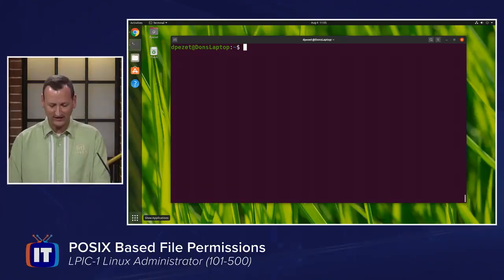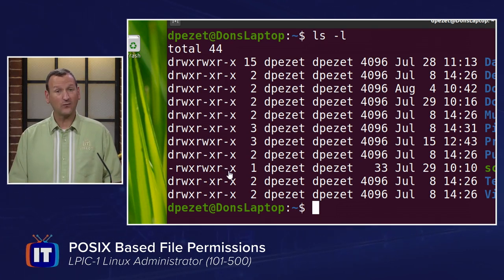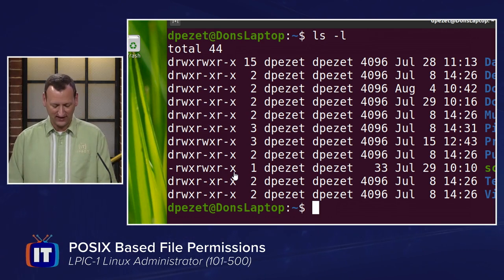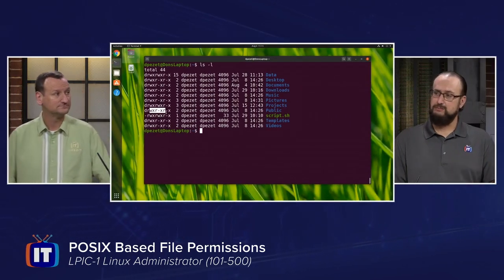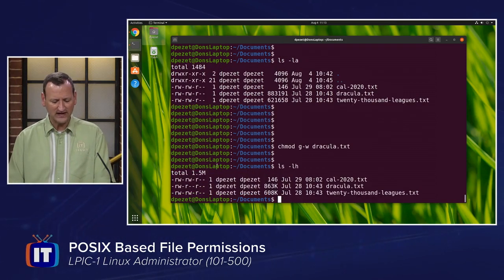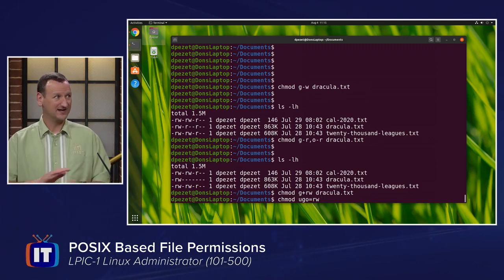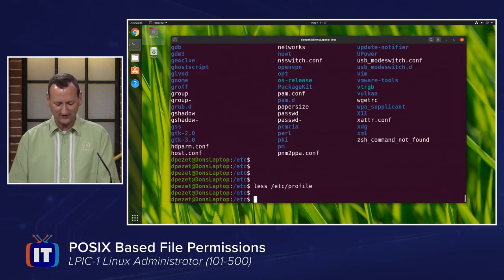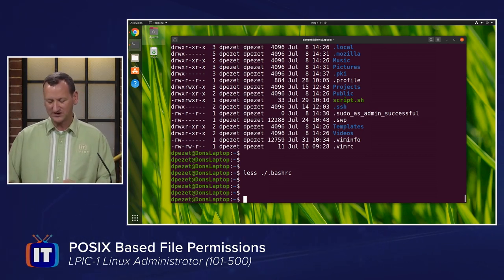002 POSIX Based File Permissions